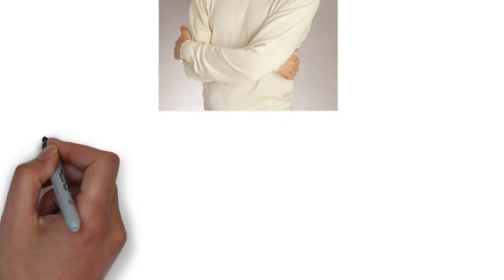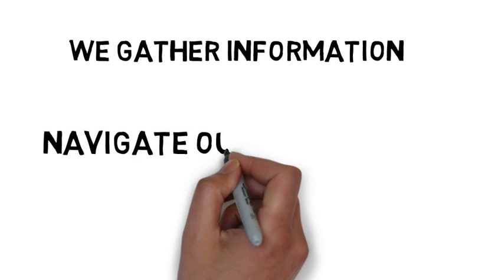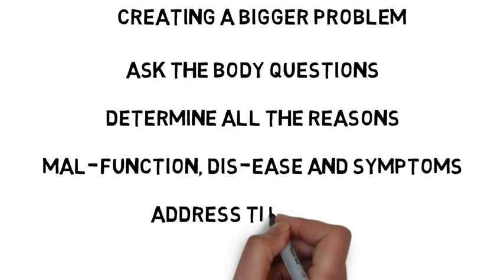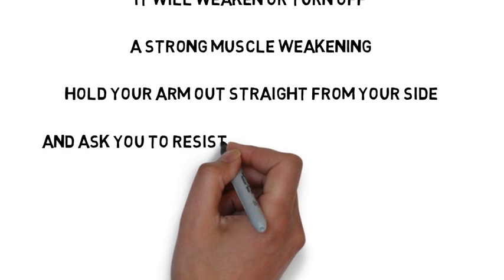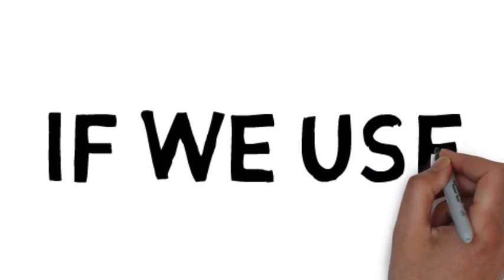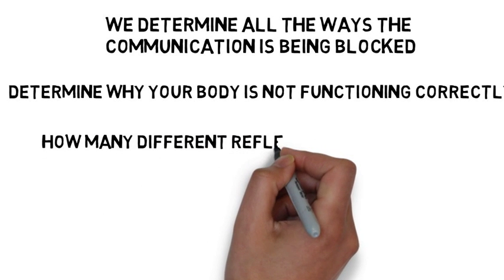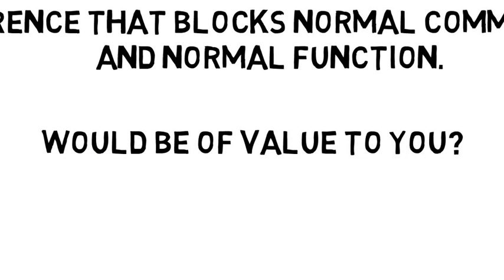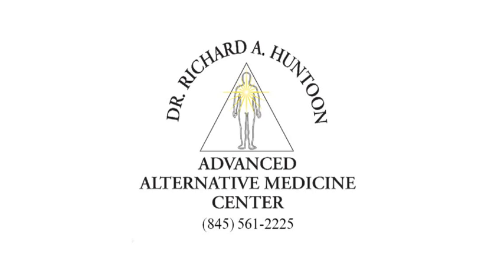Your Evaluation To Determine Your Energy Drains Pooler GA Chiropractor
or call Dr. Richard Huntoon to learn how the Advanced Alternative Medicine Center can help show you how to Get Well and Stay Well Naturally!

In this wonderful introduction video, Dr. Huntoon takes you through "How We Will Discover All You Energy Drains" and "What You Can Do To Address The Cause of Your Health Imbalances".

Advanced Alternative Medicine Center
138 Canal Street
Pooler, GA 31322